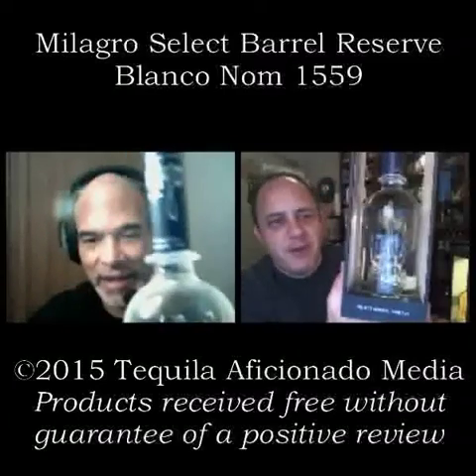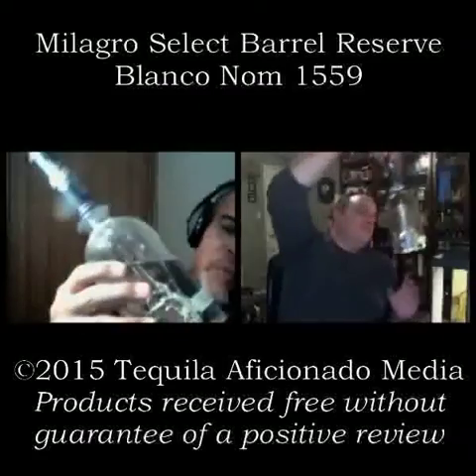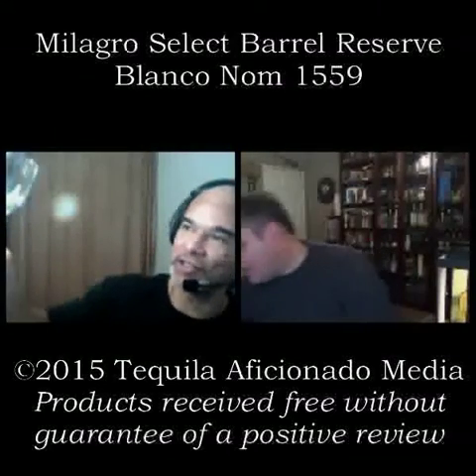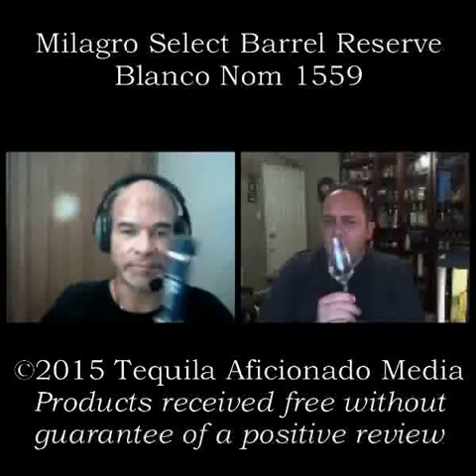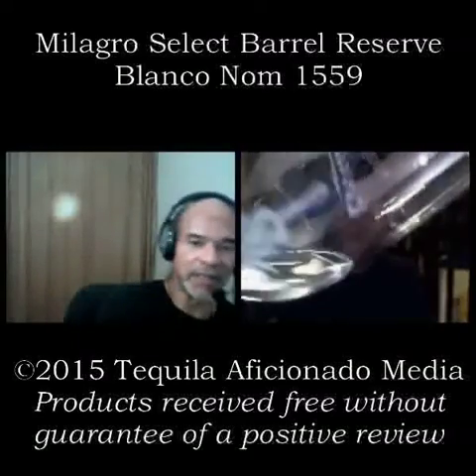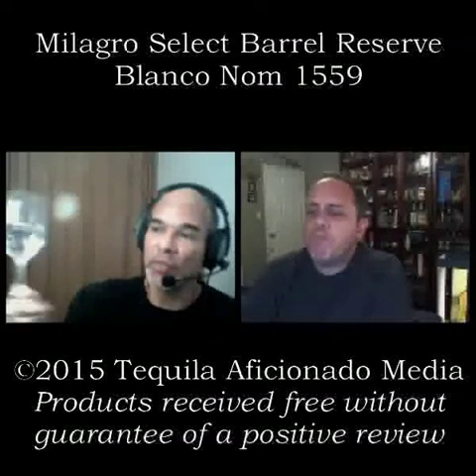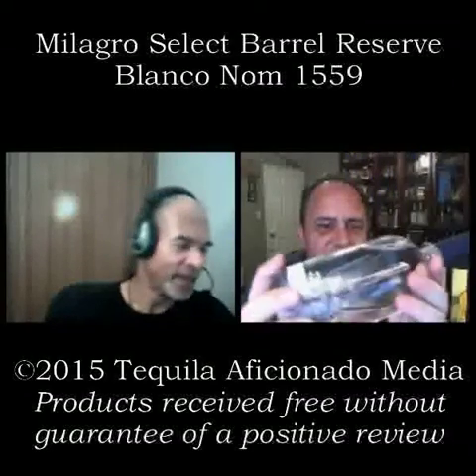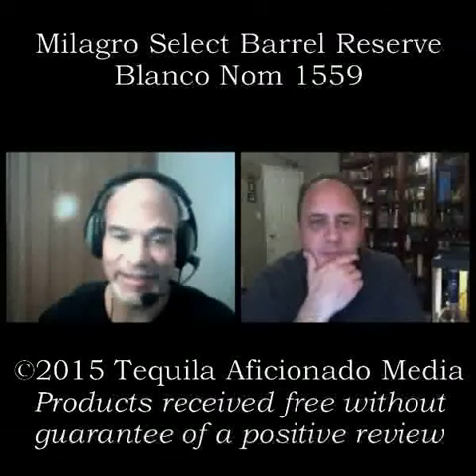Milagro Select Barrel Reserve Blanco Tequila Review | Tequila Aficionado